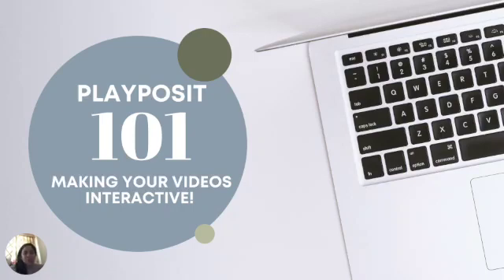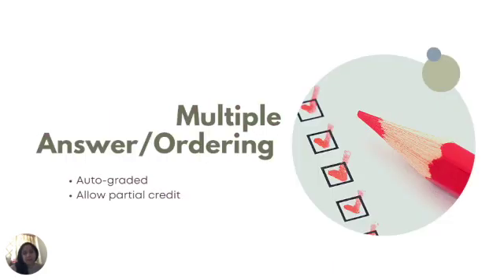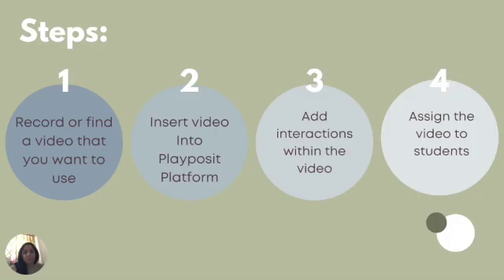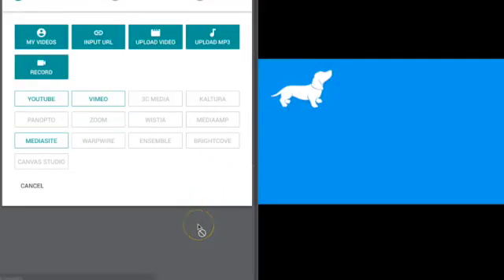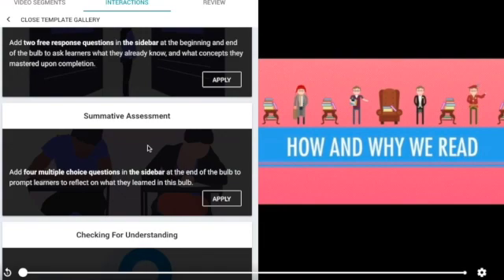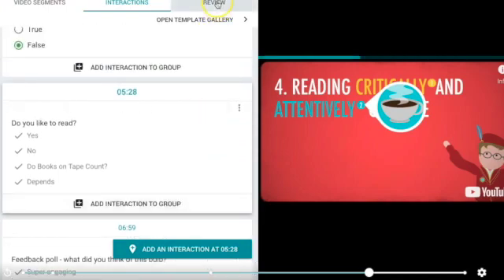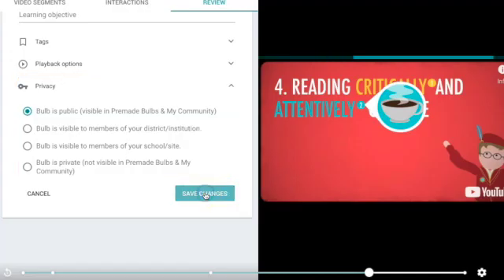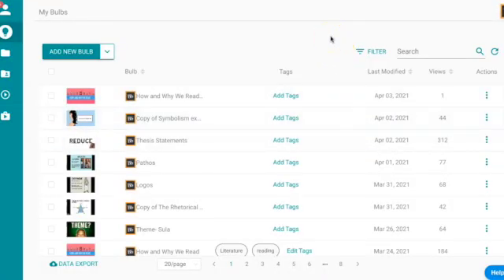Playposit Tutorial | CREATE INTERACTIVE VIDEOS | INCREASE STUDENT ENGAGEMENT ONLINE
This PlayPosit tutorial will show you an overview of how to use PlayPosit to create interactive videos for your students. This is great for flipping your class or for online courses. PlayPosit allows you to embed questions into any YouTube video!